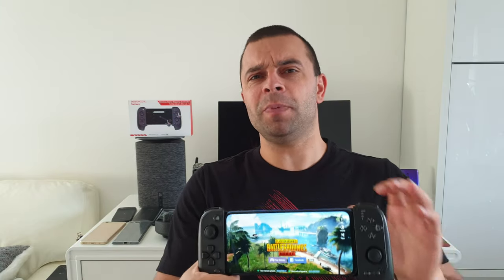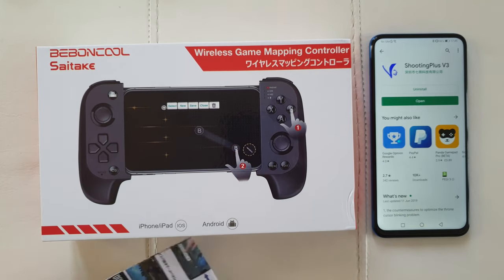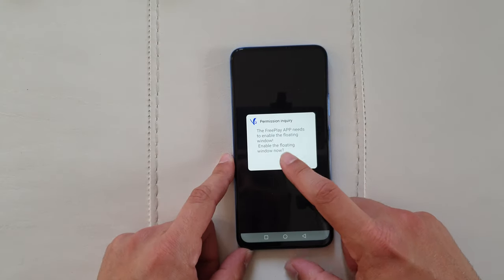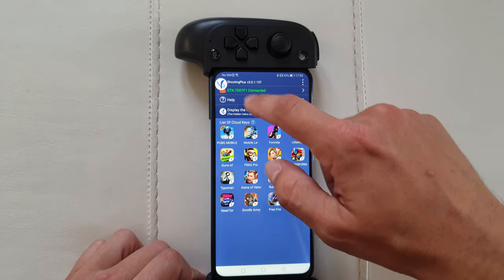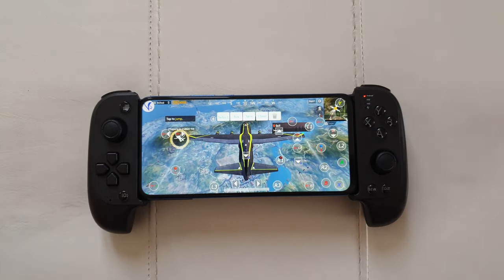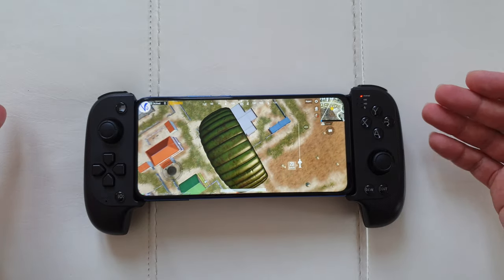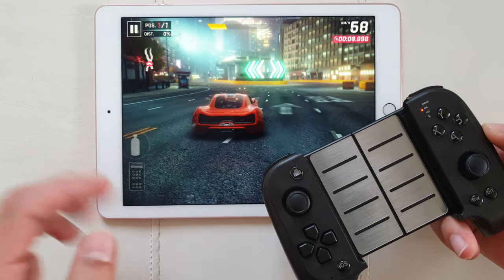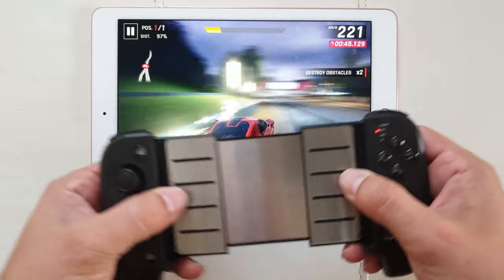Beboncool Saitake PUBG Gaming Controller Review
It's time for you to upgrade your gaming experience using a wireless bluetooth controller which works for Android and iOS and doesn't require root/jailbreak to map the buttons. This Saitake controller by Beboncool will get even the largest phones taking your hands off the device screen, clearing your visibility, enhancing your senses and increasing your response times.

Amazon US:

Amazon UK: